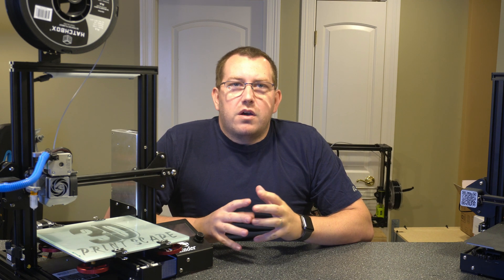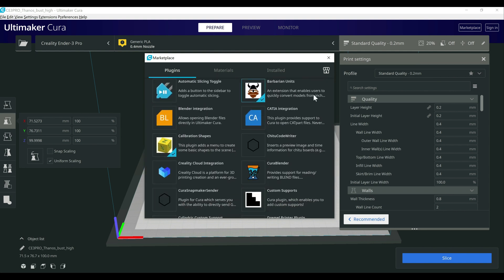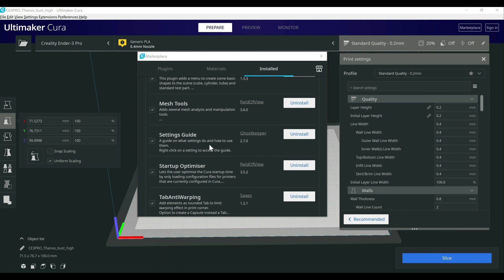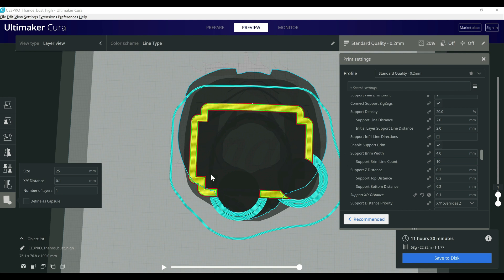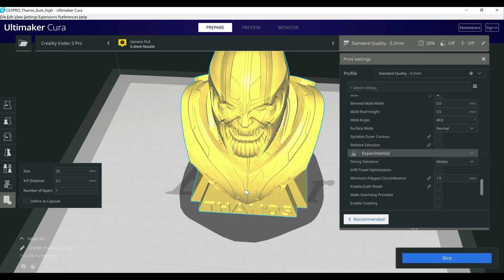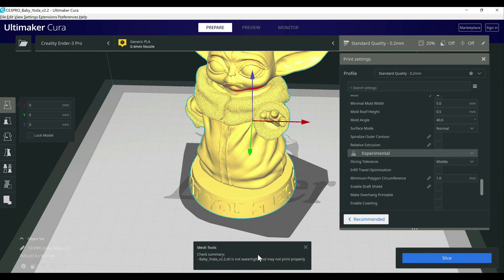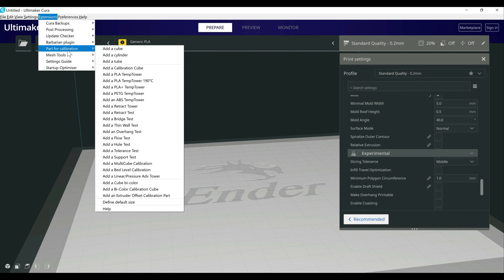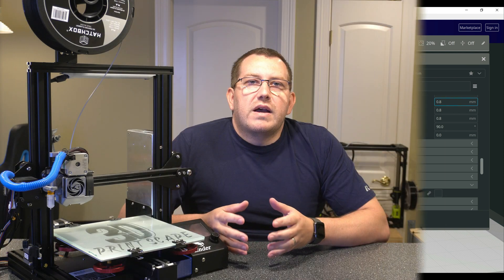Top 5 Cura Plugins – My Picks!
Cura has over 50 plugins on their marketplace, some of which are better than others. In this video I show you the five plugins I use the most and cover how to install and use them. I try to reply to all commented within 48 hours.

Referenced Links
Hardware
Ender 5 Plus on Amazon